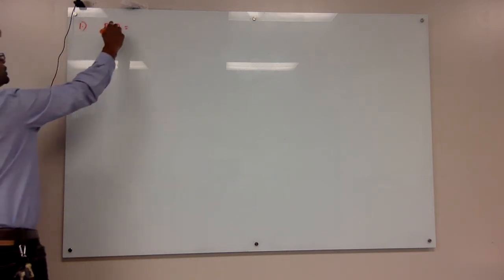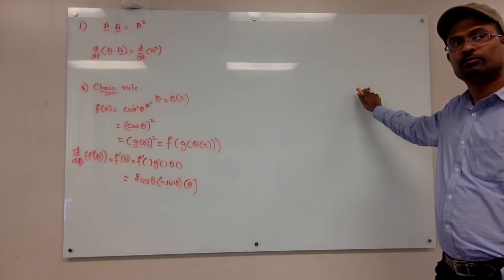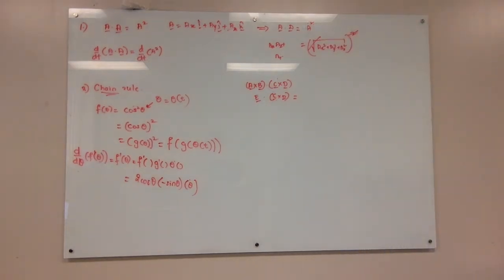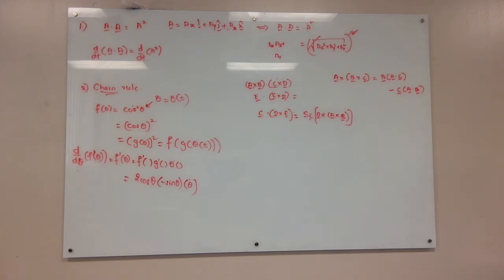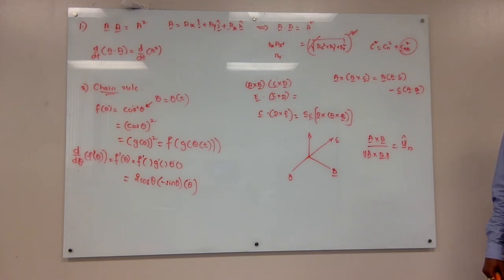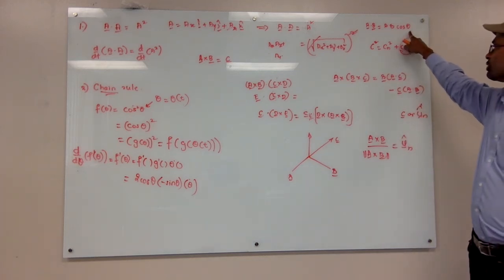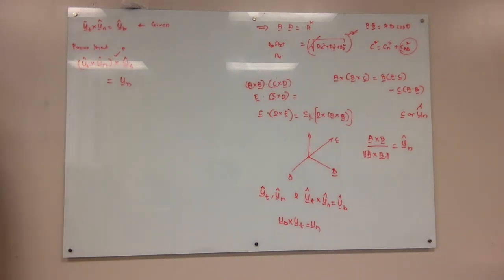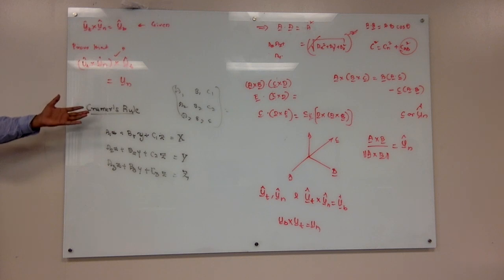AENG340_Fall2017_ExtraHour13Sep17